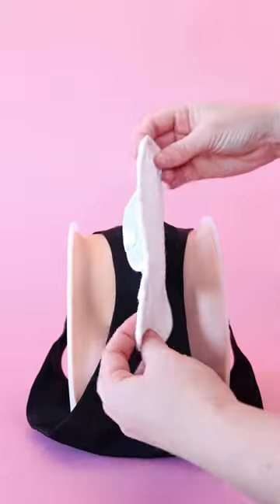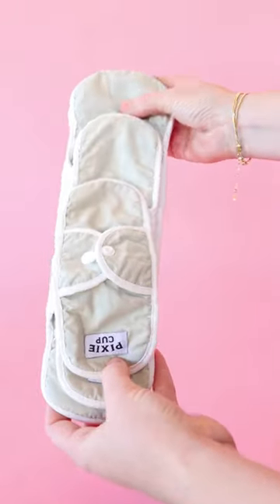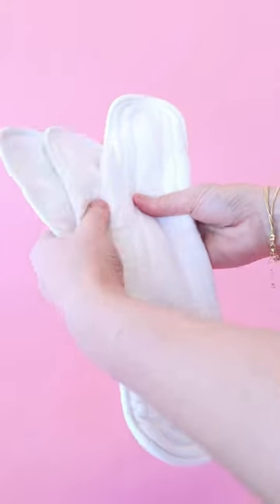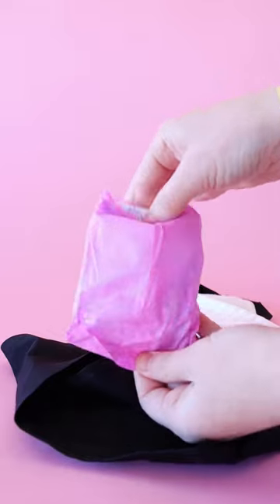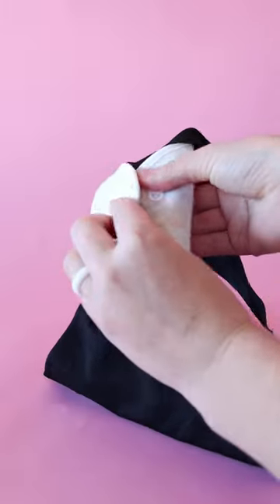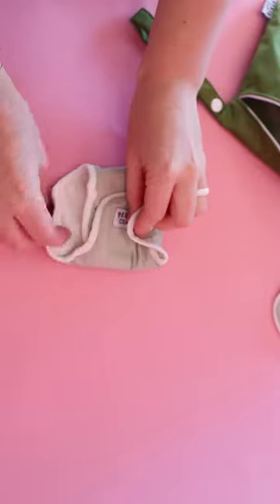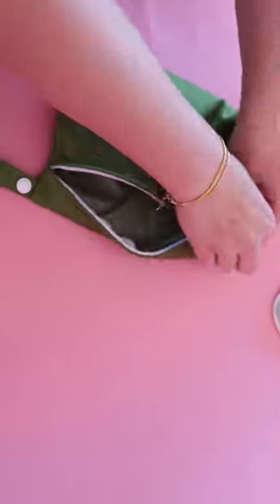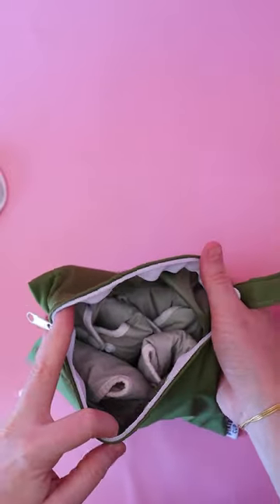How to use Pixie Reusable Pads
How to use a reusable pad